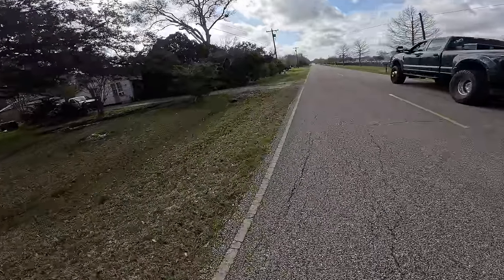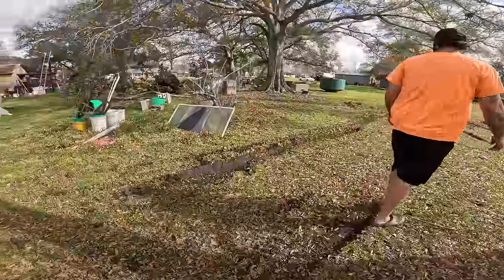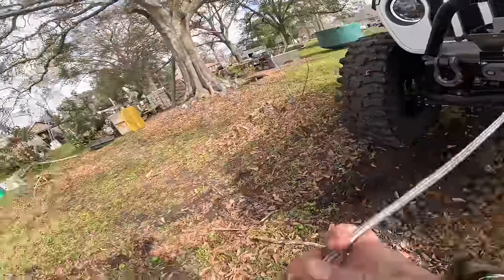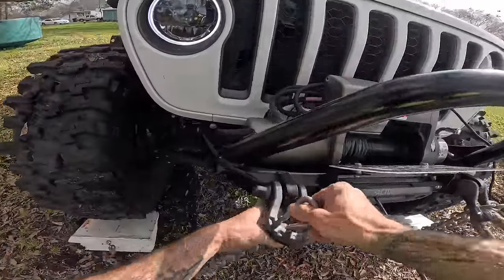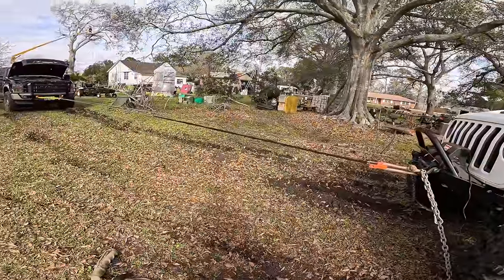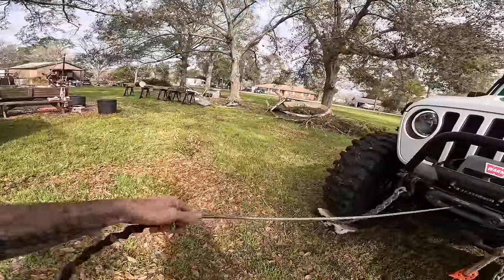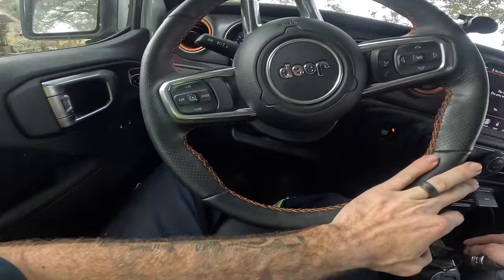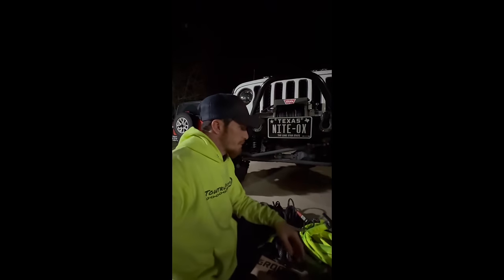Winching Out a 6.4 Powerstroke, With My Jeep Gladiator!